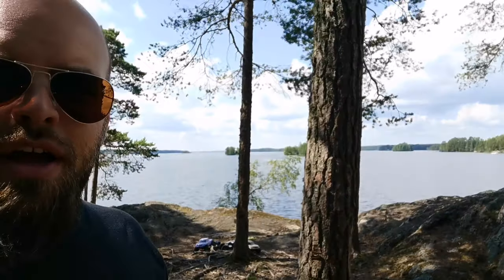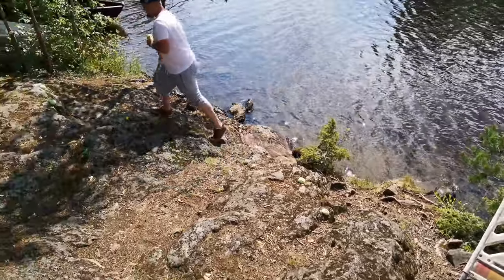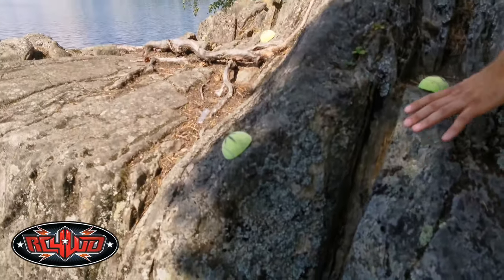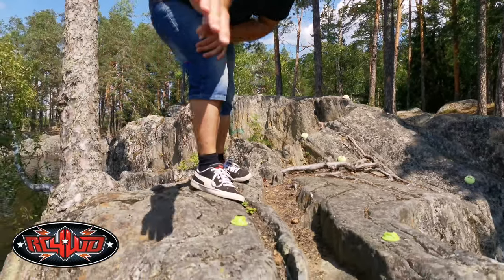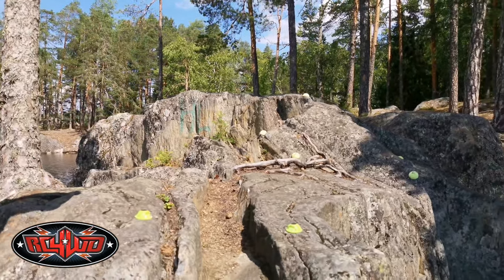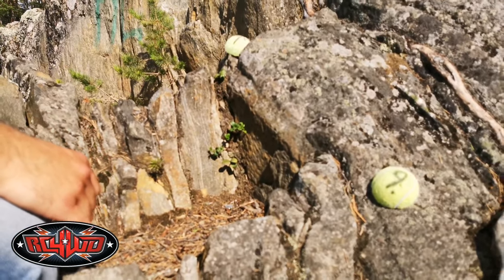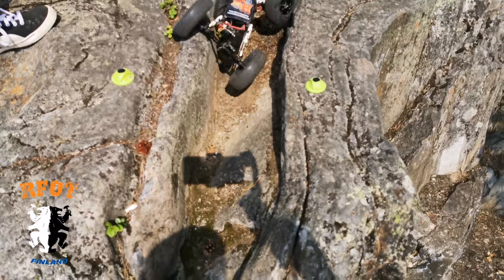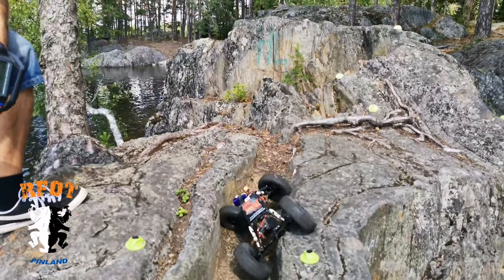RC CRAWLER PRO DRIVING TIPS EPISODE 2 - COURSE READING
Zer02Hero presents RC Crawler pro driving tips. On this second episode we discuss about course reading. I explain my procedure of reading the course before I drive it. We build a course, read it and drive it. And in the end we end up with three top tips. Take notes drivers! 😎